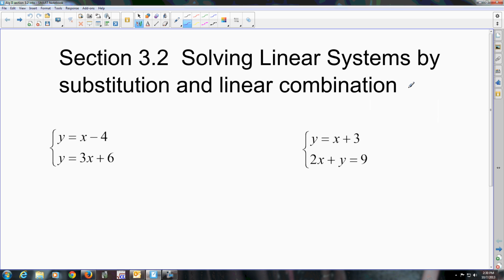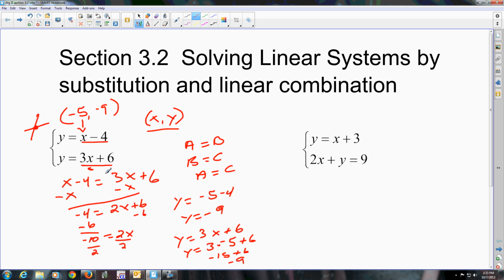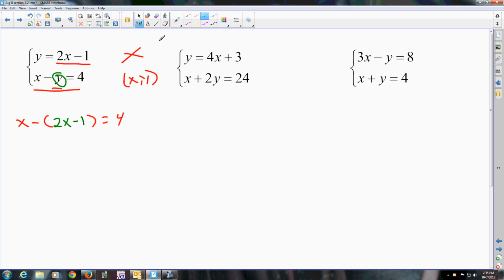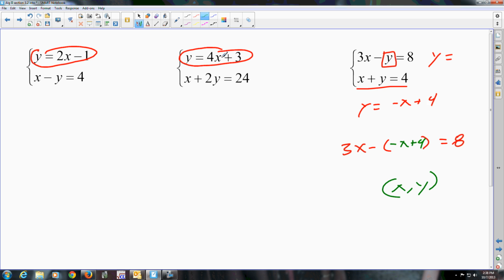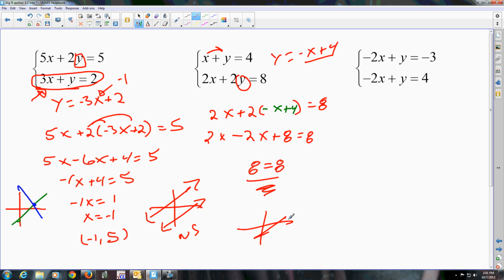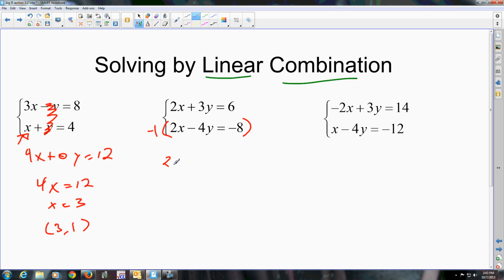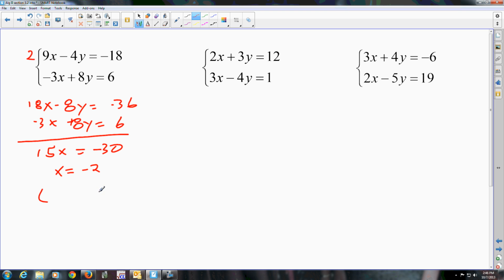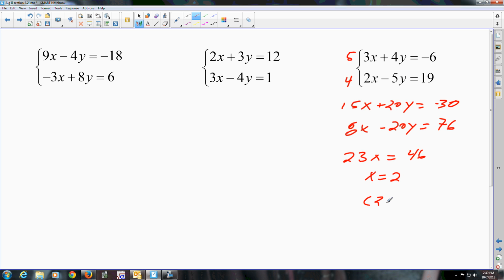Alg II section 3 2